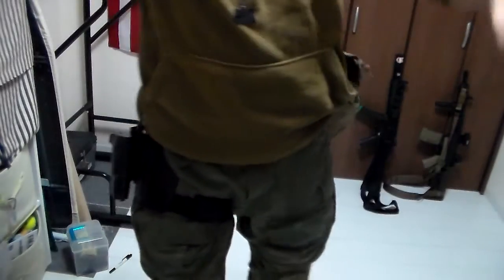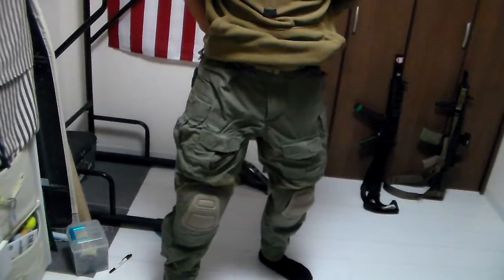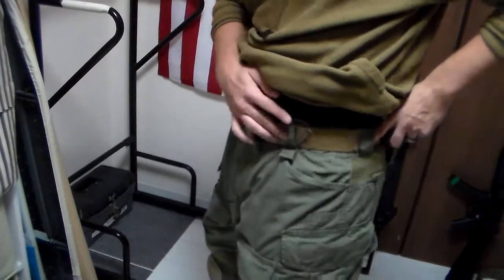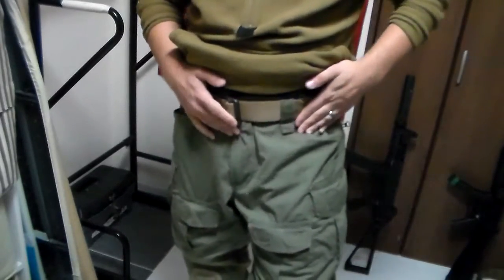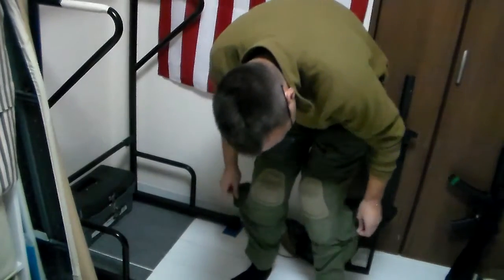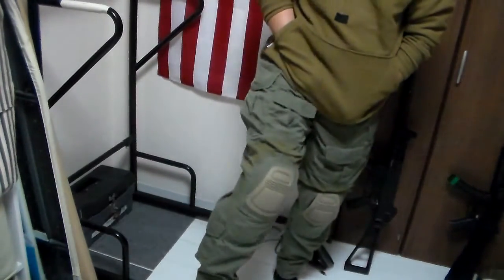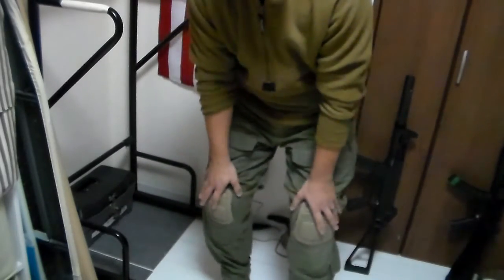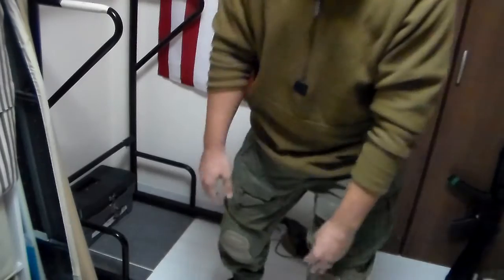GSK Review: Crye Precision G3 Combat Pants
Easily known as the best combat pants that money can buy... and with good reason. These trousers are brimming with quality. Can't think of a single thing I'd change.